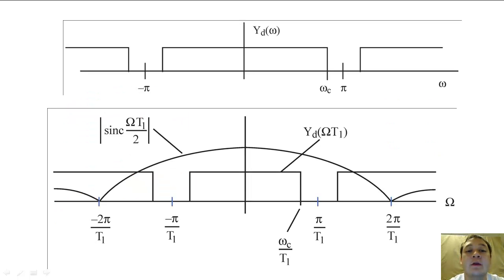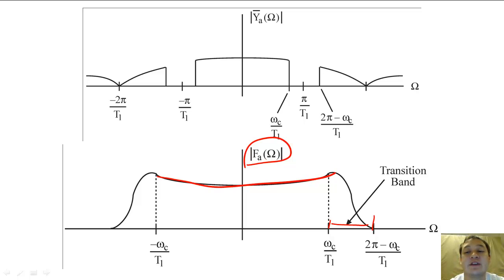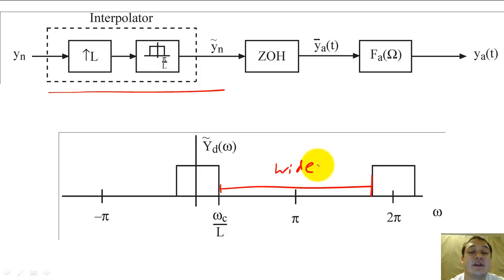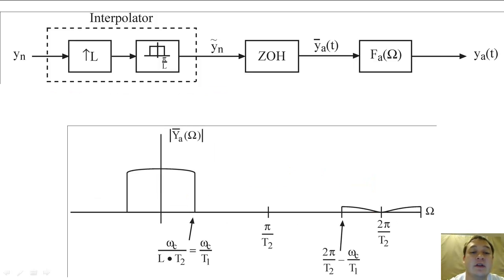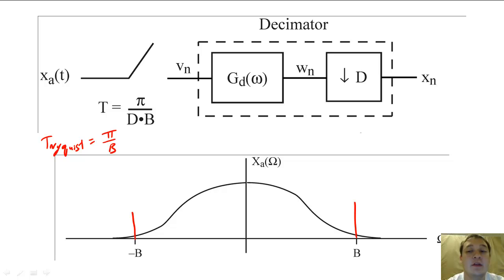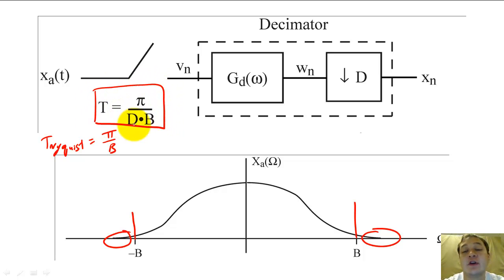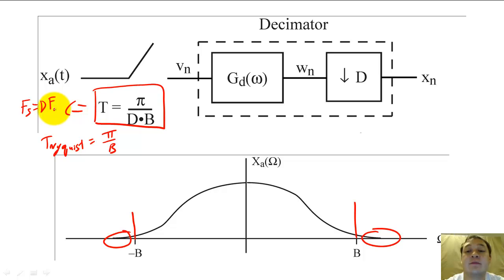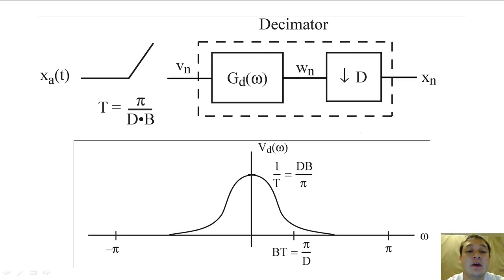31 - Oversampling D/A converters and A/D converters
In this lecture, we discuss when and why we use digital interpolation and oversampling.  We also discuss downsampling.

This lecture is adapted from the ECE 410: Digital Signal Processing course notes developed by David Munson and Andrew Singer